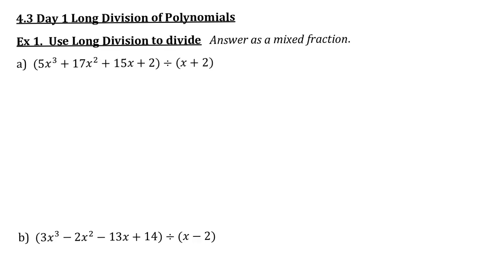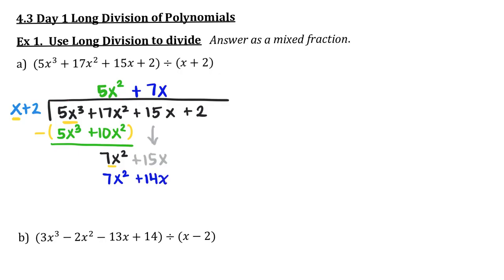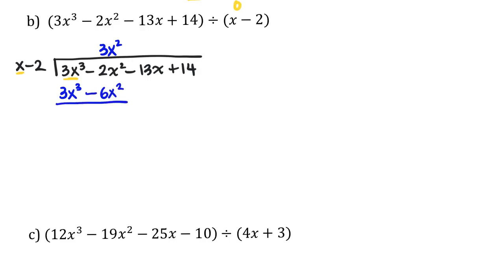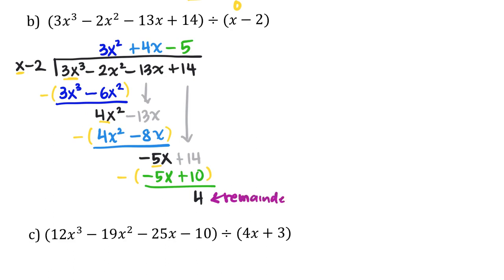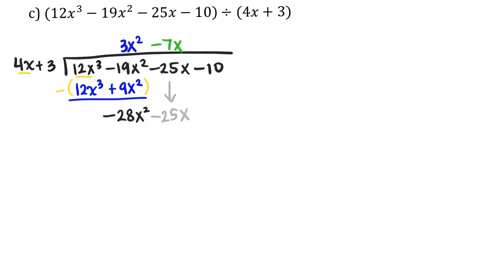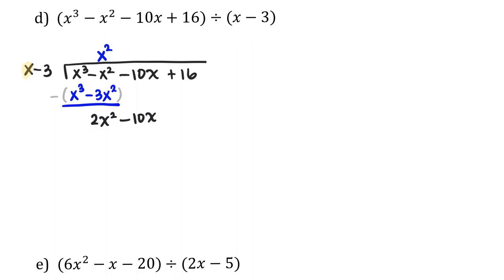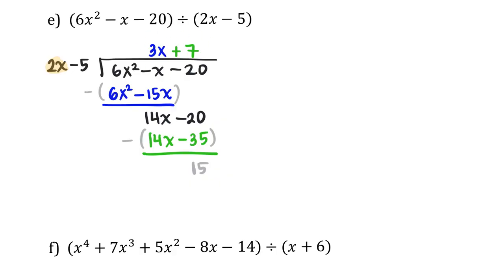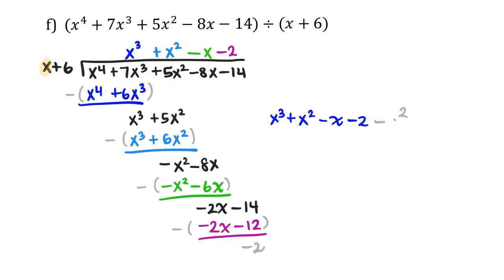4.3 Day 1 Long Division of Polynomials